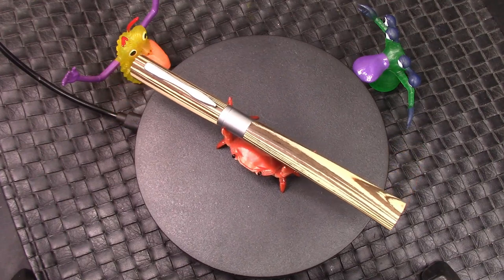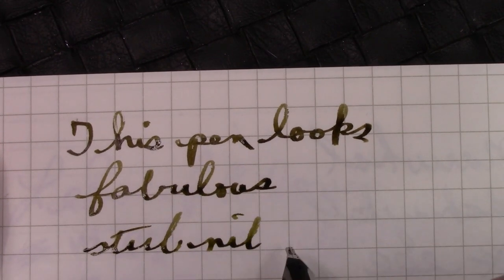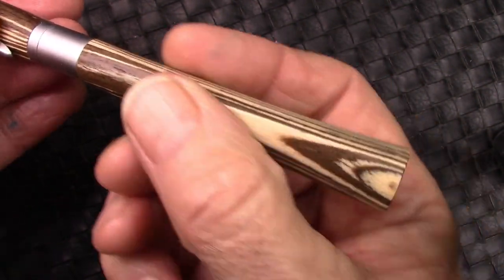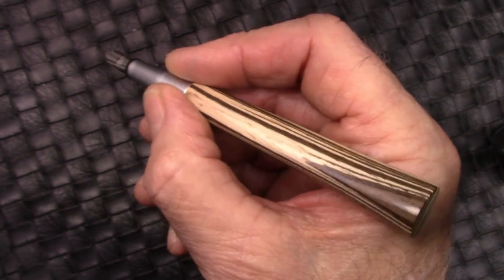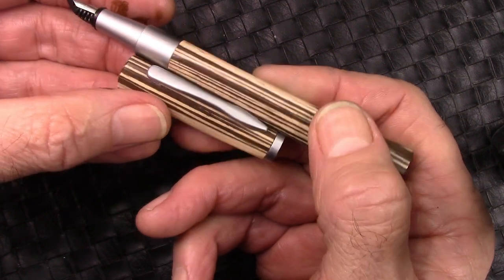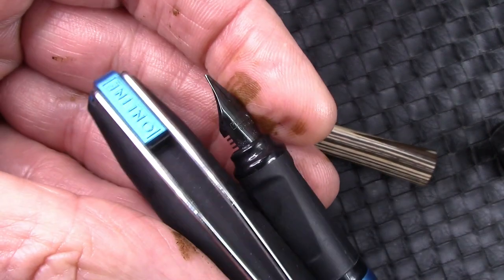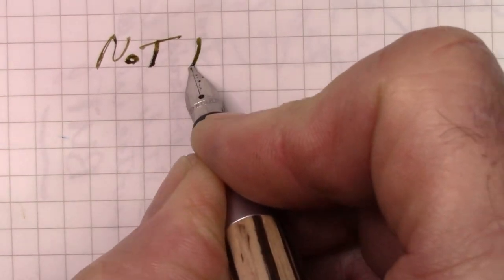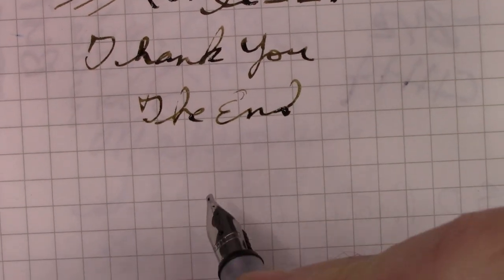Online Newood Fountain Pen Review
Interesting design BUT not a good writer for me.  Maybe you like it?